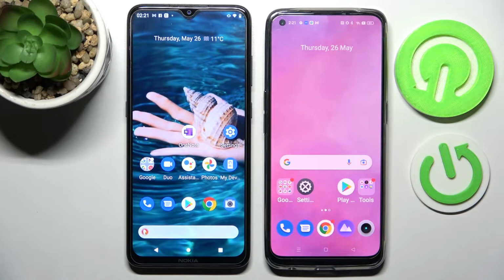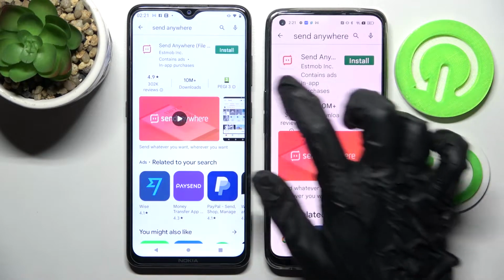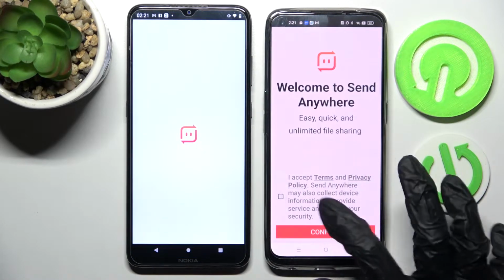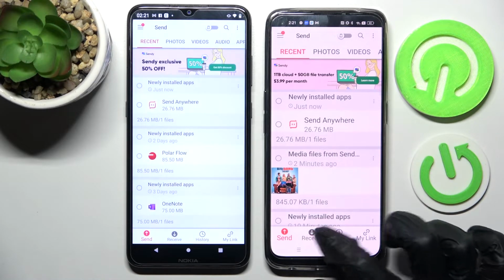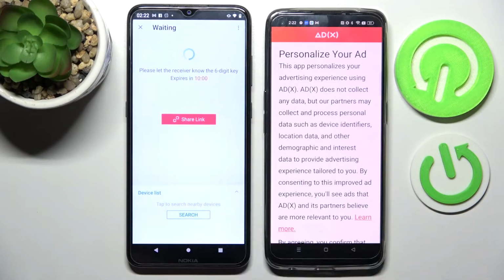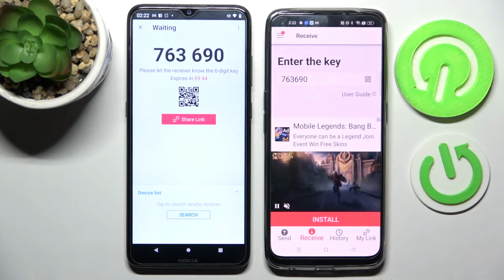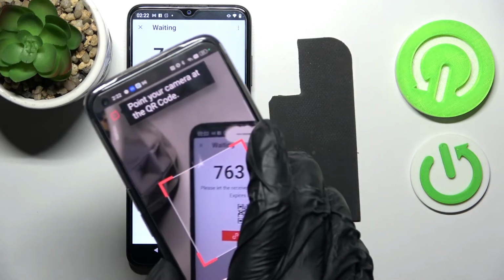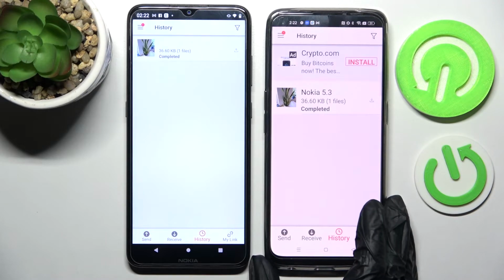How to Transfer Files from a NOKIA Device to the REALME 9 // Send Anywhere App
Learn more information about the REALME 9:
Send Anywhere is a free Google Play Store app that allows you to transfer files between 2 devices conveniently and swiftly. In this particular video tutorial, we will focus on showing how you can use the mentioned app in order to send files from any NOKIA phone to your REALME 9 device.

How to send files to REALME 9? How to send files from the NOKIA phone to the REALME 9? How to use a Send Anywhere application on the REALME 9?